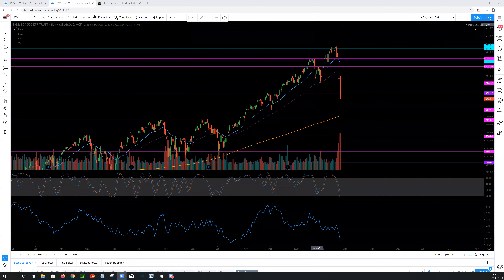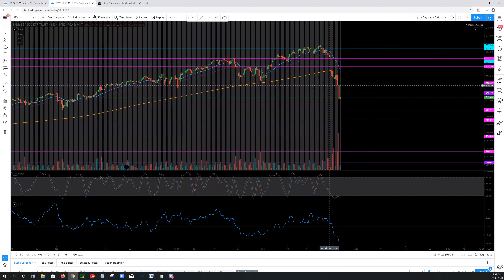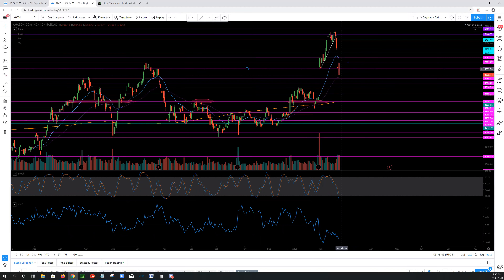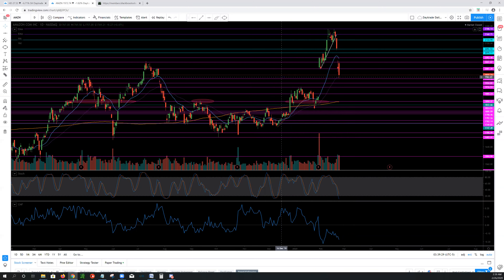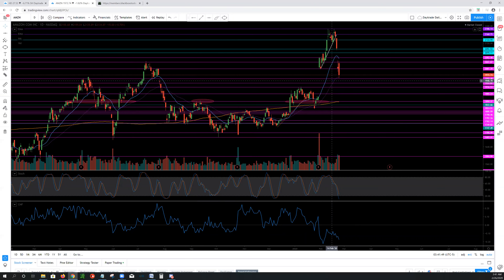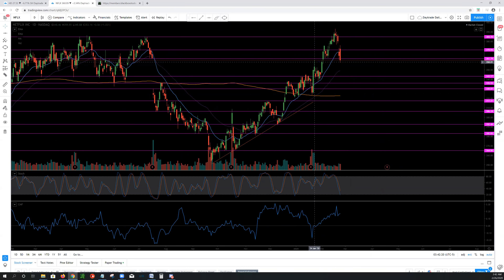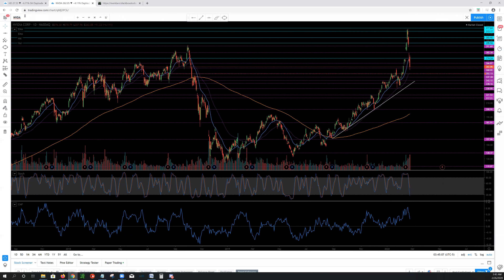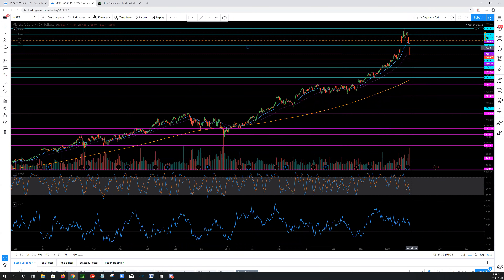Trading Zones Episode 7 with SH - $SPY, $AMZN, $NFLX, $NVDA, $MSFT, $ABBV, $DLTR, $ISRG, $GOOS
Trading Zones Episode 7 with SH
Trading Preparation Session for Wednesday With Our Members
What we Analyzed in this Session:
$SPY - 00:10
$AMZN - 2:22
$NFLX -  6:05
$NVDA - 7:22
$MSFT - 9:33
$ABBV - 10:12
$DLTR -11:31
$ISRG - 12:48
$GOOS  - 15:23

Tradenet 5-Day Trading Challenge (Get a Free Account To Trade)

Twitter @PowerOfPivots and @ShortHammer1
StockTwits @PowerOfPivots and @ShortHammer